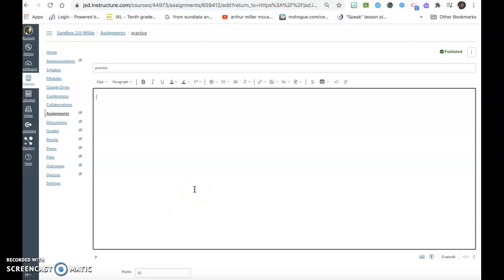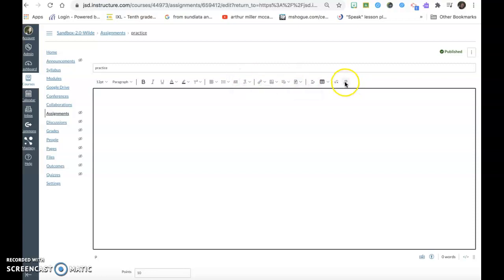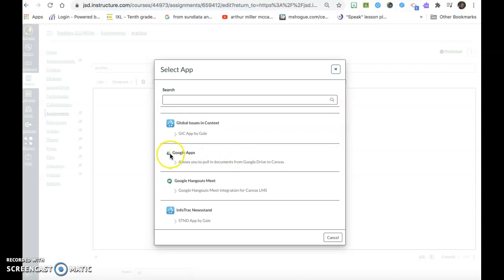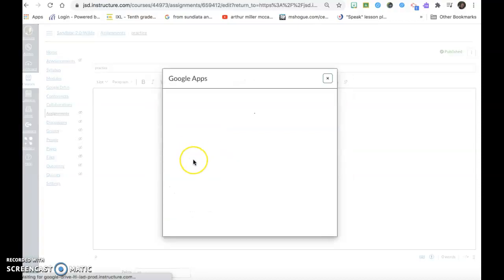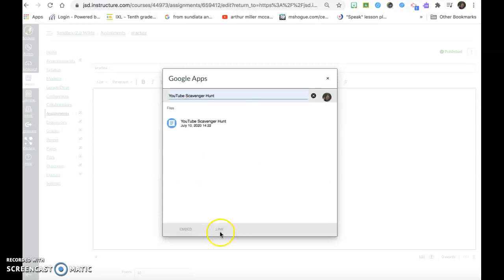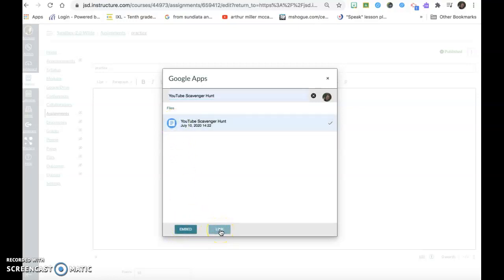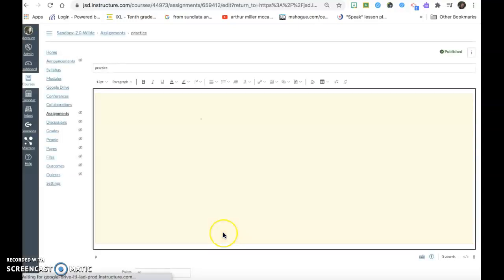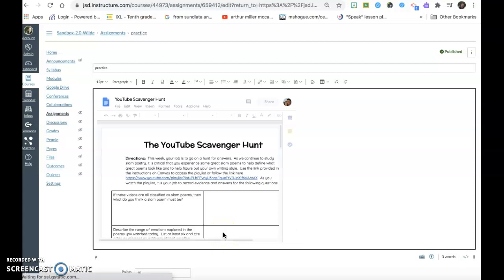Embed or link a google doc into canvas